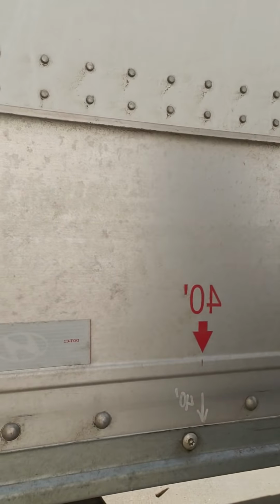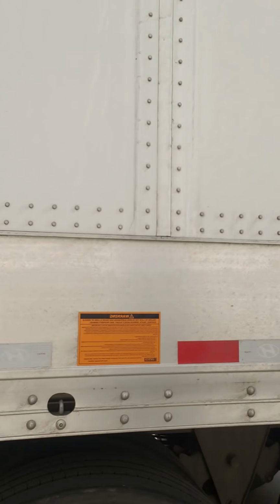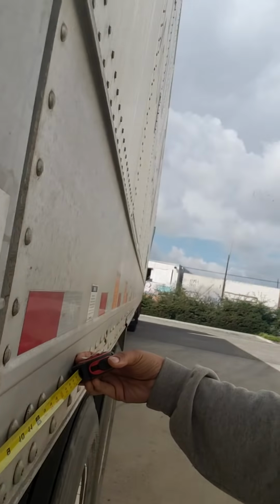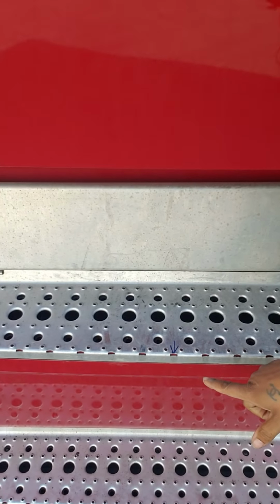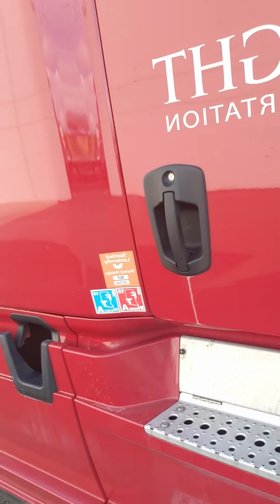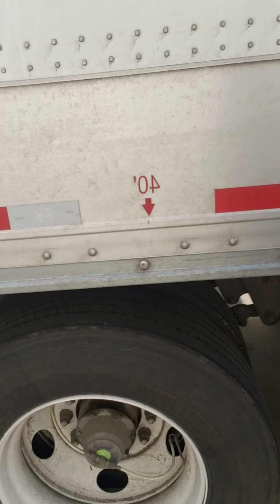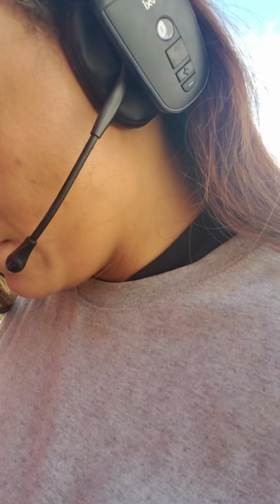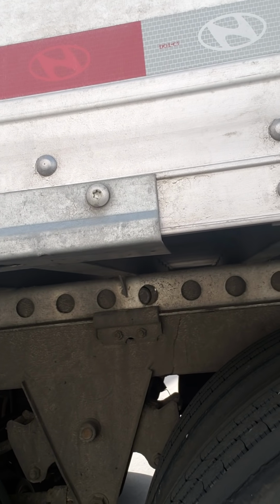How I slide my tandems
Just a short video showing how I slide my tandems to comply with California's 40 foot bridge law.

This video, nor any of my past or future videos recorded or live are not tutorials, I am simply sharing my experience as an otr woman trucker, I am not at Liberty to teach anyone how to do anything as I'm still learning myself. I am simply sharing with everyone how I do things, what my experience is like, what I have learned and to just chat with you all every now and then. If you need help on something that I've already experienced please feel free to comment or email me and I can help you to the best of my ability but in no way am I claiming it do I think I know everything I am not a trainer nor am I'm portraying to be.

🚫 DO NOT ENGAGE IN DISTRACTED DRIVING, NOT ONLY IS IT ILLEGAL, YOU CAN KILL YOURSELF OR SOMEONE ELSE, KEEP OUR ROADS SAFE 🚫